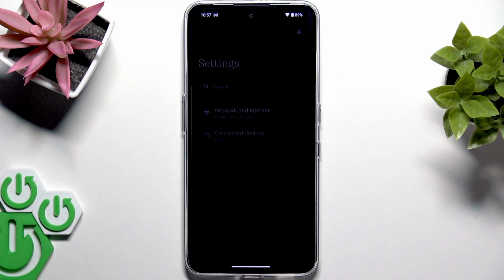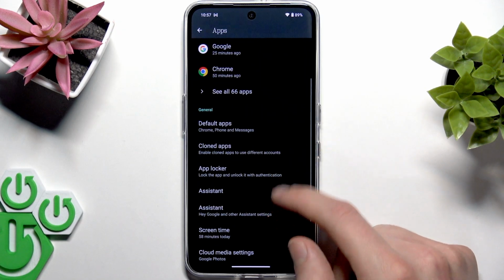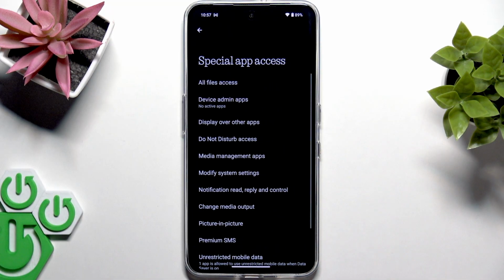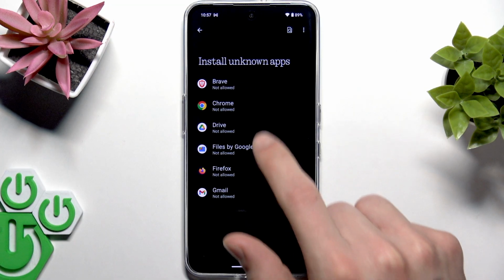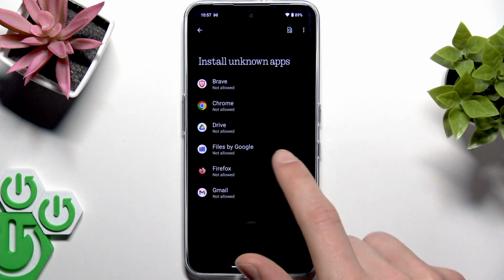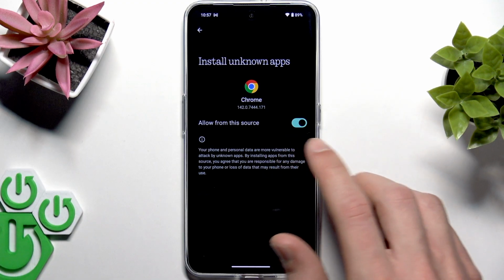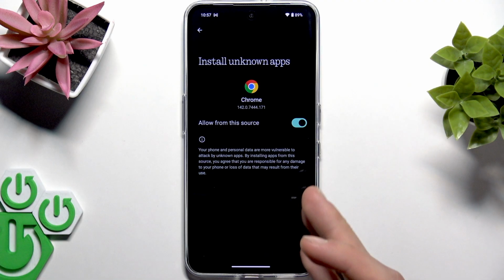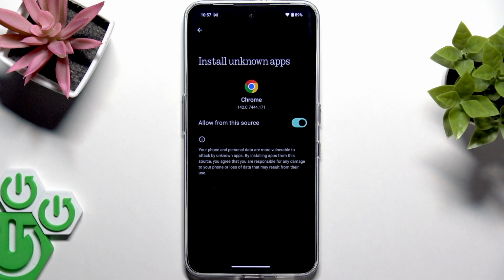Nothing Phone 3a Lite – Install Apps from Unknown Sources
This video shows how to install applications from unknown sources on your NOTHING Phone 3a Lite. You will learn where to find the setting and how to allow a browser or app (for example Google Chrome) to install APK files. I also explain the security risks and simple tips to stay safe when installing apps outside the Play Store so you know what to check before you tap install. This quick walkthrough uses the phone Settings → Apps → Special app access → Install unknown apps path so you can follow each step easily.

How to install apps from unknown sources on NOTHING Phone 3a Lite?
How to allow Google Chrome to install unknown apps on NOTHING Phone 3a Lite?
Where is the Install Unknown Apps setting on NOTHING Phone 3a Lite?

0:00 Introduction
0:08 Open Settings and go to Apps menu
0:26 Open Special app access and find Install Unknown Apps
0:30 Select a browser or app and enable "Allow from this source"
0:53 Security warning and tips before installing APKs
1:08 Outro and subscribe